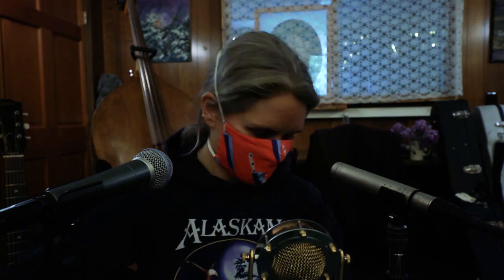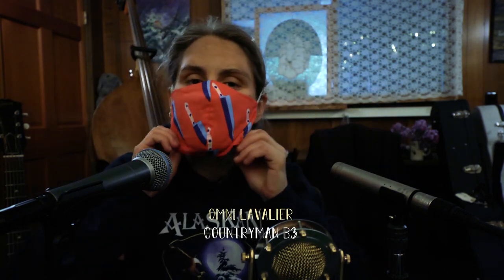Mic test - singing with a mask on - dynamic, condenser, omni lavalier microphone demo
Today I hopped into my Livestream Time Machine to share a bit about singing into a mic while wearing a mask. I compare speaking and/or singing with a mask (and without). I demo one dynamic, one omnidirectional lavalier mic, and two condenser mics.

The mics are Countryman B3 omnidirectional lavalier, Ear Trumpet Labs “Delphina” large diaphragm condenser, Neumann KM 185 small diaphragm condenser, and Shure Beta 58A dynamic. (Side tip: save money and buy used mics when possible. Share and loan  your mics with other musicians to pool resources.)

In the video I compare singing with the mask on and off in the different mics. The Countryman B3 is the only one that didn’t sound very good. And, frankly, it has never sounded better than “okay” for me in any of its trials.

I liked my voice on all three other mics when the mask was off and still liked them all when the mask was on. I have used all three types for gigs and recording and they come in handy at different moments.

Anytime you sing indoors, the droplets spread throughout the room and can be inhaled by others. Since any one of us could be contagious with the virus and not know it, when we are working as singers, we should wear masks just like the waitstaff are. Singing has the potential to project even more droplets than talking.

For example, in Mount Vernon, Washington, a single infected Skagit Valley Choir member passed Covid 19 to three quarters  of the 60 people who attended choir practice. It was about the length of a normal gig. They were using hand sanitizer and keeping distance, avoiding hugging. Two of them died. This shows how uniquely dangerous the act of singing can be.

Droplets can travel beyond six feet and also accumulate in smaller spaces over time. Our fans in the front row are in that droplet field during the whole show, potentially catching enough viral load to reach an infection threshold.

Another thing we should keep in mind as musicians is we are connector people. In order to make a living at this crazy racket, you often have to play in several different ensembles. Associated rehearsals and carpools are intimate. Not only that but we work at a different place every night with new staff and new customers. What if we are asymptomatic yet contagious and travel to several small towns in the days before we get sick ourselves?

If you test positive you will want to have worn a mask for the shows preceding your diagnosis to know you didn't hurt anyone before you became symptomatic.

We carry a special burden to protect our fans and the staff that work at the venues. We are at high risk for catching this thing if they put us back to work. Because we might have it, we should wear the mask. It’s for everyone else. If musicians and especially singers turn out to be a source of Covid spread, they’ll shut us down even harder.

So… which mic would I sing into at a gig while wearing a mask?

The large diaphragm would be my pick for a low- to moderate-noise venue because I love the simplicity of having just one mic for my guitar and voice and any sidepeople. The setup is such a breeze. As a traditional bluegrass musician, single mic is what I’m used Big mics usually work great outside, and if you have trouble with feedback, just move the mic back and the speakers forward. Though with distancing, we may need individual mics six feet apart now.

Indoors is another story. If it gets too rowdy, a large diaphragm will pick up too much of the crowd noise and you’ll also have less choices about fixing feedback with mic and speaker placement. But now that capacities are reduced, venues are getting quieter so you may be able to bring your sensitive condensers into some of the breweries and restaurants that you weren’t able to before.

Even though I thought the KM 185 performed great on my voice with the mask on, I typically use it on my guitar when performing. I have one other small diaphragm condenser, so maybe I’ll use it on my guitar so I can spare the 185 for my voice. My next gig is indoors, so I will be wearing a mask. It’s at the Little Red Truck Vintage Market in Hamilton this coming Saturday, from 10am to 1pm at the First Interstate Center, Ravalli County Fairgrounds.

I recommend testing every mic you have on your voice, including ones that you previously thought were only for instruments. The mask clearly affects sound so experimentation with your own equipment to get yourself dialed in will be the key. You might want to EQ back in some of the high end that the mask robs from your voice.

Oh by the way the song is called Angel Band. The washable handmade cotton mask came from Nooworks. The sweatshirt found its way from my hometown of Juneau, Alaska, to a Spokane, Washington thrift store, and then me.